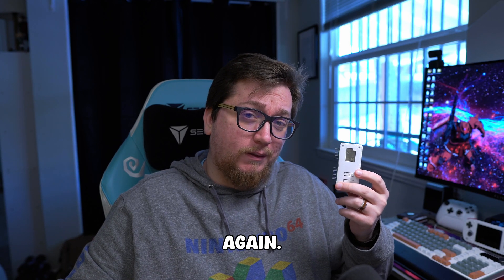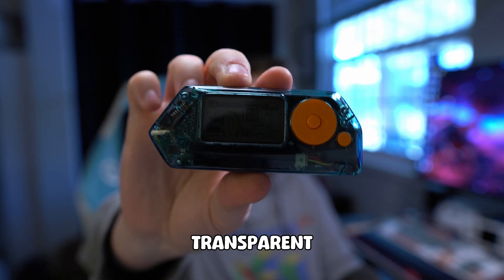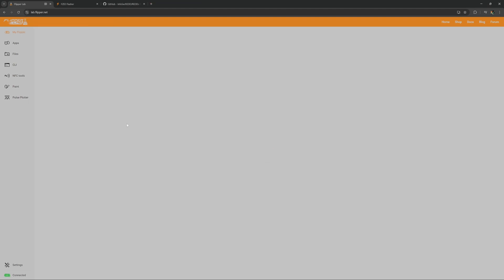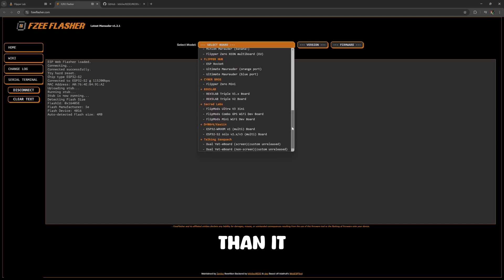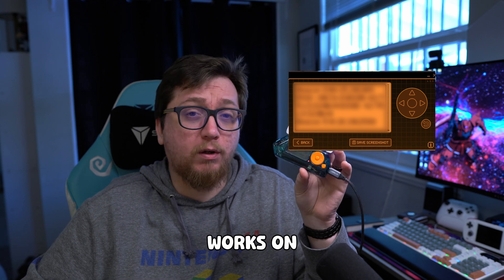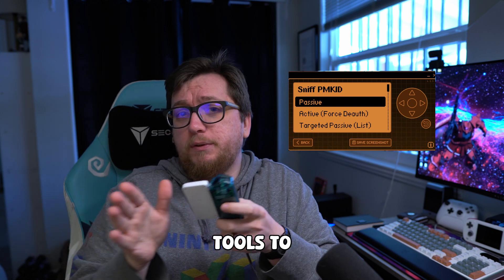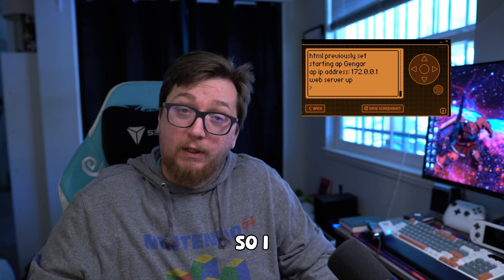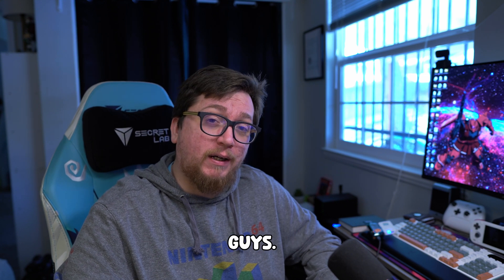Flipper Zero 4 Beginners: WiFi Marauder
✅ Free Downloads from Modern Broadcast!
🐬 FREE - 5 Easy Flipper Zero Tricks – Start hacking smarter
📼 FREE - Intro to Retro Collection Guide – Build your dream game shelf
🎮 FREE - RetroArch Made Simple – Play classics on your PC in minutes

The Flipper Zero is a powerful tool, but what exactly is the WiFi Marauder and how does it work? In this beginner-friendly guide, I’ll break down what the WiFi Marauder is, what it can (and can’t) do, and how to use it responsibly.

🔥 What’s Covered:
🔹 Introduction to the WiFi Marauder on Flipper Zero.
🔹 What it’s used for and its limitations.
🔹 Important ethical considerations and legal boundaries.
🔹 Hands-on demonstration of how it works.

Links in video:
- This upgrade Flipper and access to App Store

- Not in video but if your wifi dev board isn't recognized you may need the CP210x Driver

📡 WiFi Dev Board for Flipper Zero
🔋 Portable Power Bank (For On-the-Go Use)

🌐 Exclusive Merch & More: ModernBroadcast.TV

00:00 - Intro
01:23 - PCBWay Sponsor
02:16 - More Talking
03:47 - Flipper Lab / Updating Firmware
04:27 - Flipper Labs Apps / installing GPIO Marauder
05:10 - FZEE Flasher
05:20 - WATCH THIS BEFORE COMMENTING
05:39 - FZEE Flasher / flashing the Dev Board
06:24 - Setting up on Flipper/Wifi Board
07:08 - Testing Marauder
08:50 - Sniffing PMKid
11:11 - Bonus Round - Evil Portal
11:58 - Lot of talking